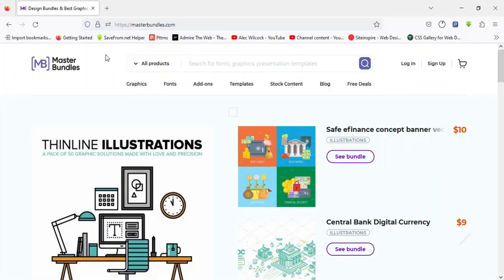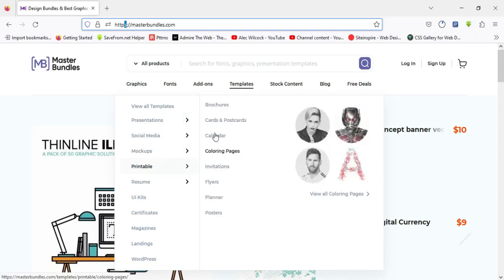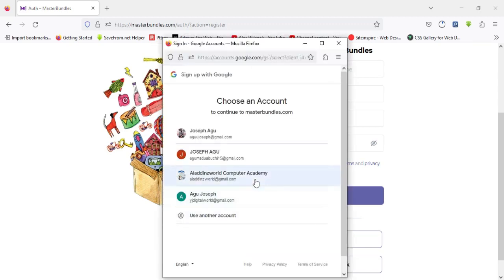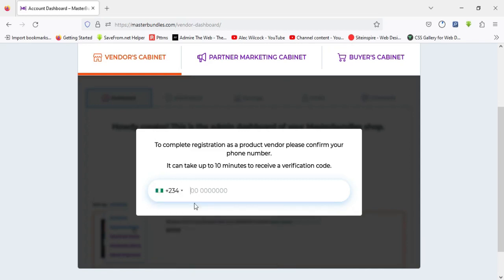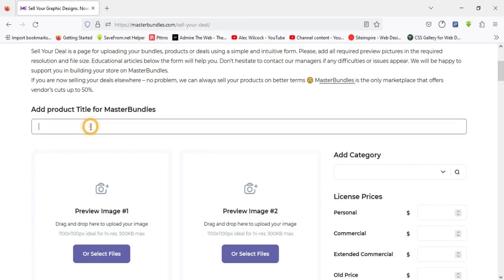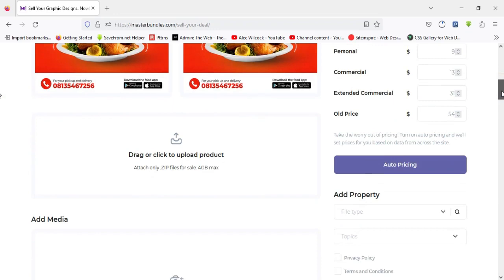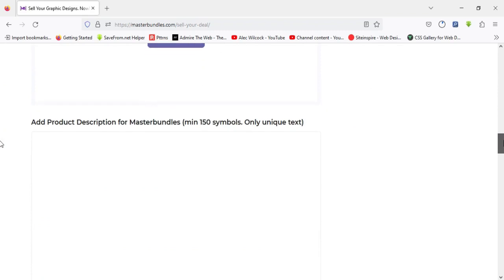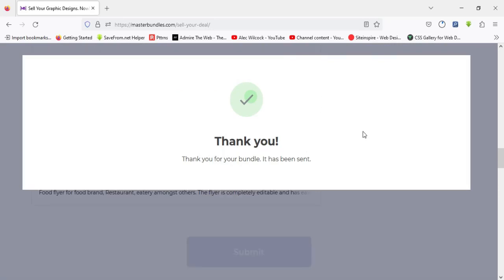How to sell your graphic design templates on MasterBundles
You can earn money by selling your design templates on masterbundles.com. Designers can purchase and sell design resources on the website Masterbundles. The company offers a wide range of products, including stock material, templates, images, and fonts.